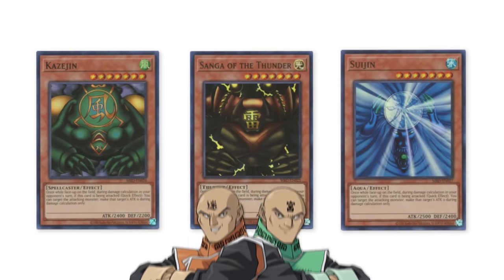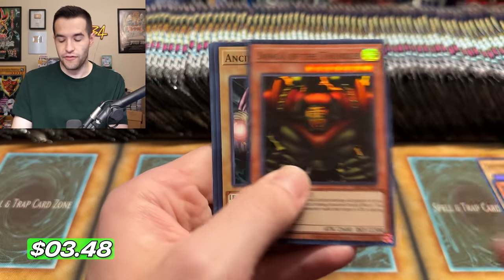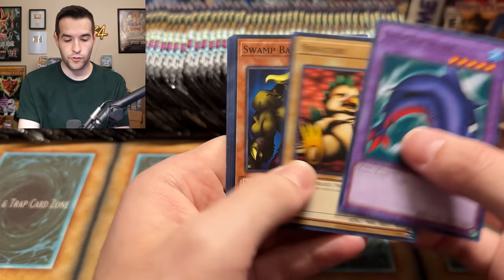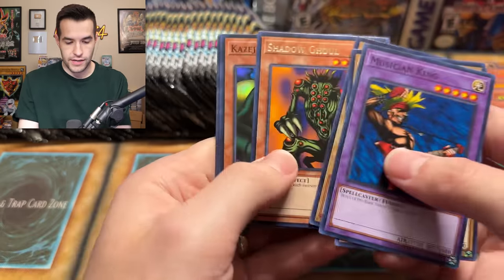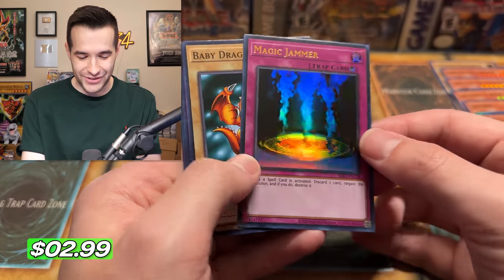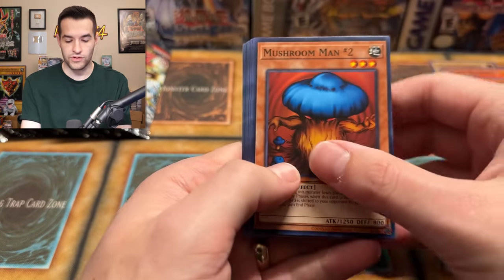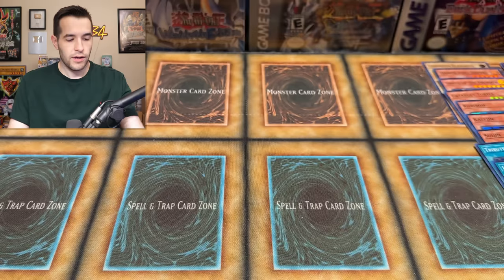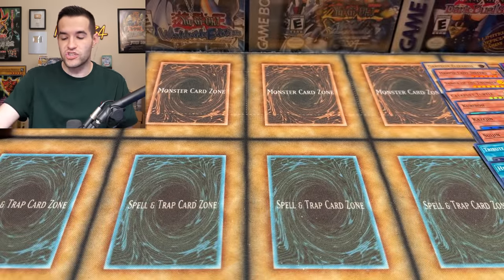Opening NEW Metal Raiders Until I Pull EVERY Holo!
Legend Of Blue-Eyes, Metal Raiders, Spell Ruler, Pharaoh’s Servant, and Invasion of Chaos boxes/cases are HERE!!!
Link to order

➤TCGPlayer Link!